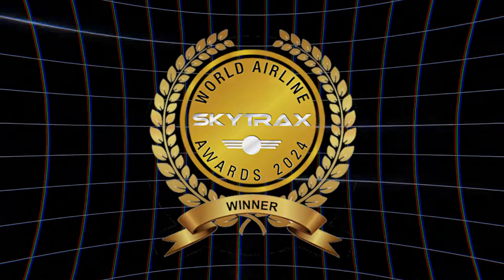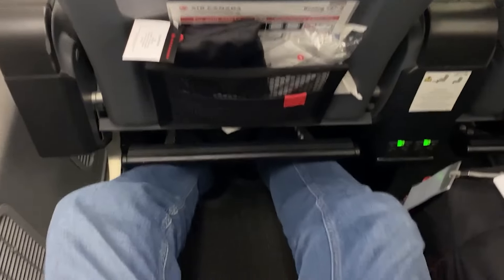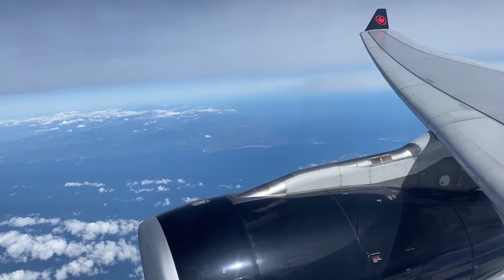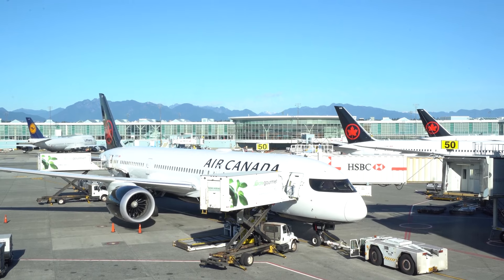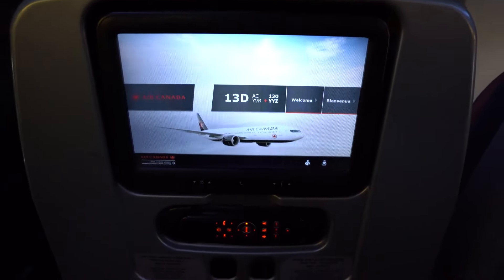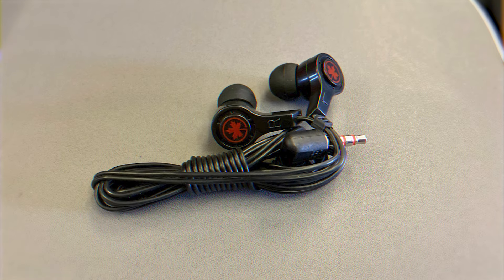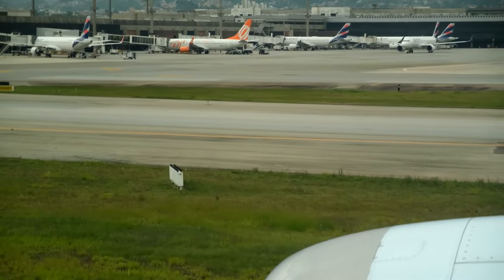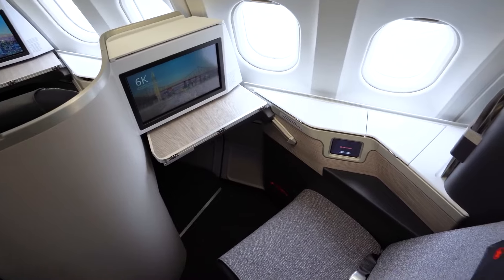Air Canada PREMIUM ECONOMY: Is It WORTH the Upgrade?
During the Skytrax 2024 Awards, Air Canada won the best airline in and the Best Premium Economy Class Onboard Catering in North America. Today we’ll take a look at their Premium economy class and see if it’s actually worth it.

Intention: Aviatrix does not aim to defame or discredit any individuals, organizations, or groups mentioned. The goal is to stimulate thoughtful discussion and critical thinking.

Educational Purpose: This content aims to foster understanding and discussion on complex and controversial aviation topics, encouraging viewers to seek additional authoritative sources.